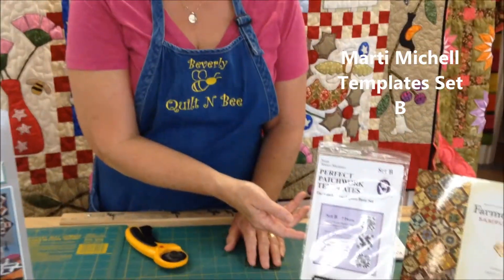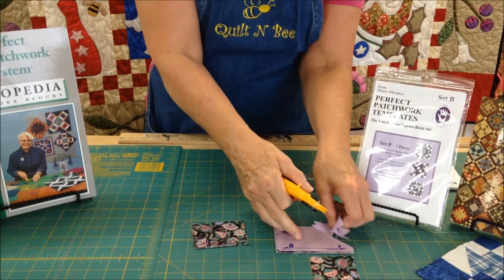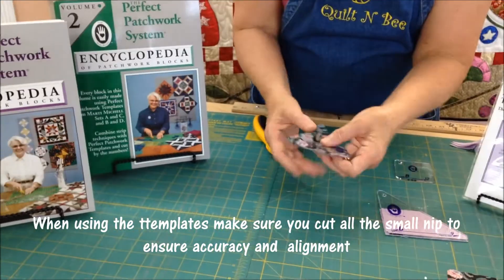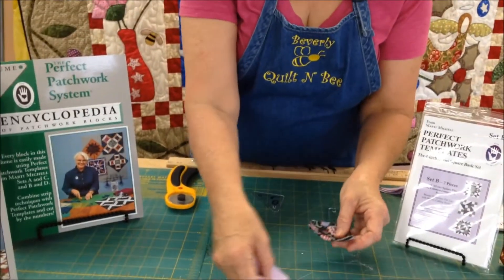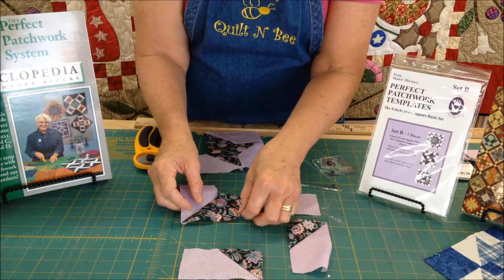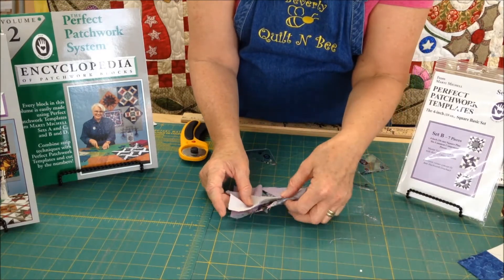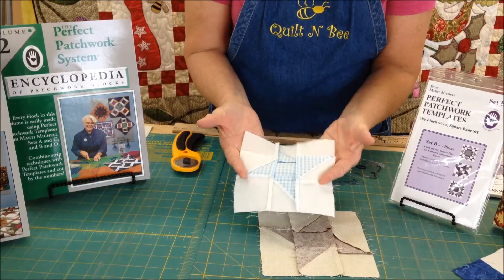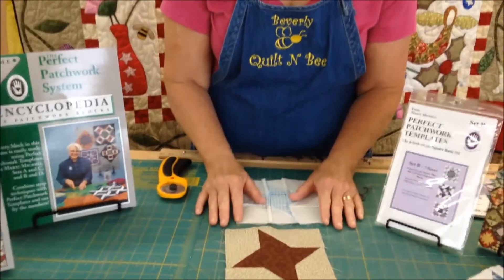Partial Seam complete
Partial seam construction for the Friendship Star block using the Marti Michell Templates Set B link to using Marti Michel templates for Farmers Wife Blocks